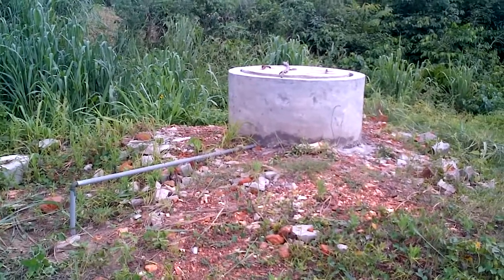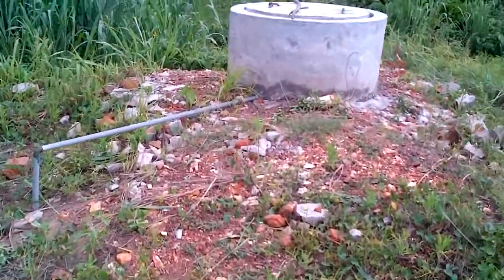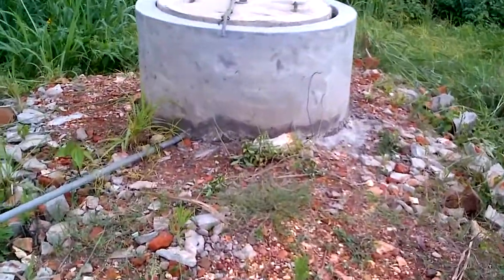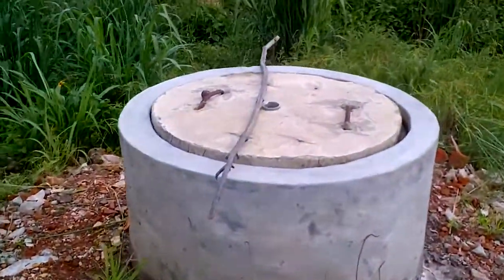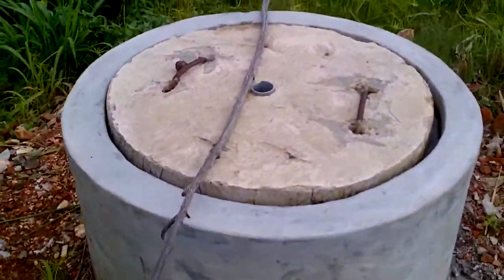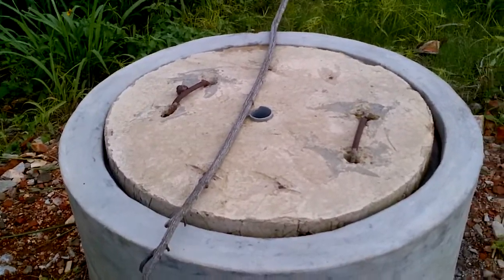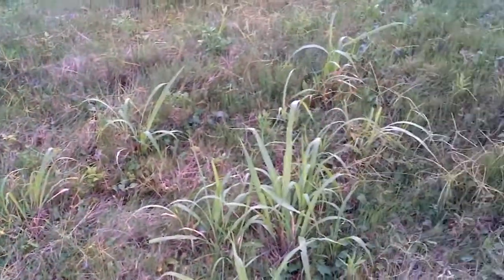Ashesi University College's Biogas Tour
Narrated tour of the biogas plant serving Ashesi University College, Berekuso, E/R, Ghana. Video made May 31, 2012.